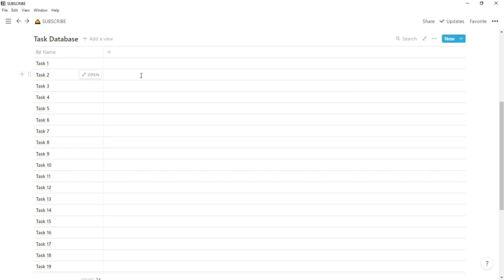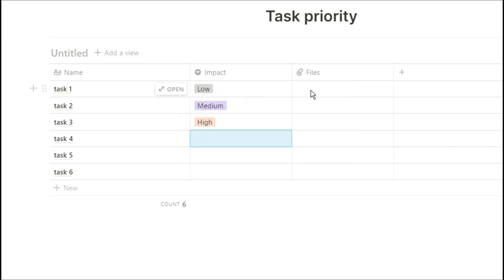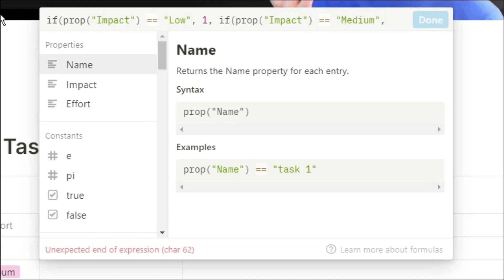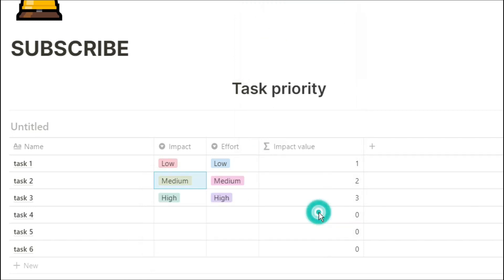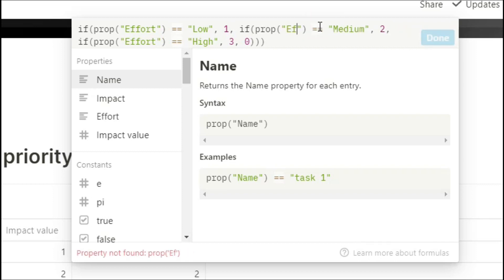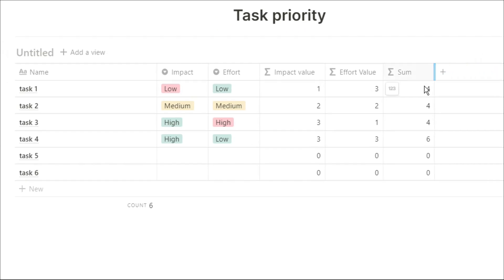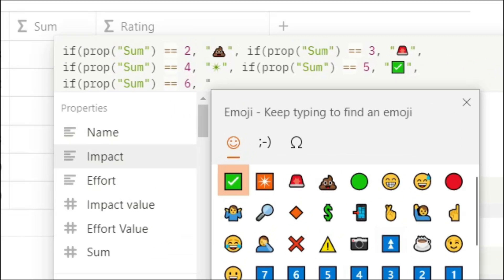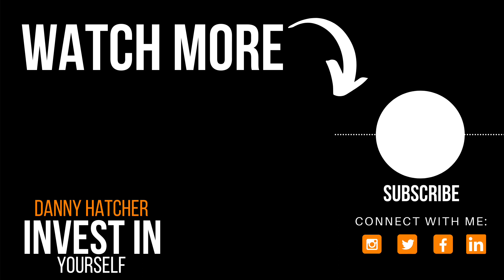How To Do Less And Get More Done with just 1 tool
Learning how to do less and get more done is what productivity is all about. Get more done at work, get more done in a day, and learning how to do less and achieve more can push you through that to-do list.

⏰ TIMESTAMPS ⏰
0:00 Intro
0:27 Creating the database
0:56 Impact value
2:26 Effort value
3:12 Total value
3:35 Customizing value
4:35 Sorting the tasks